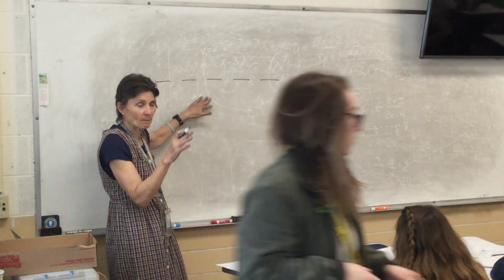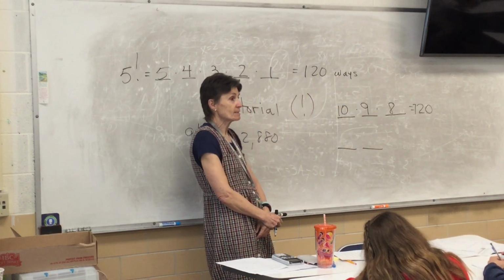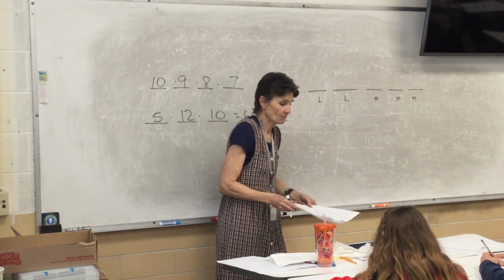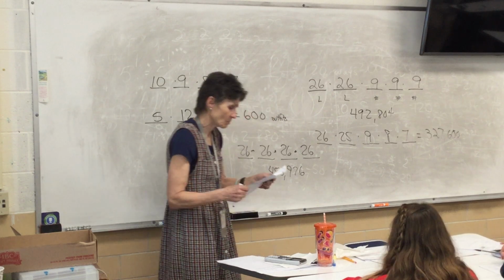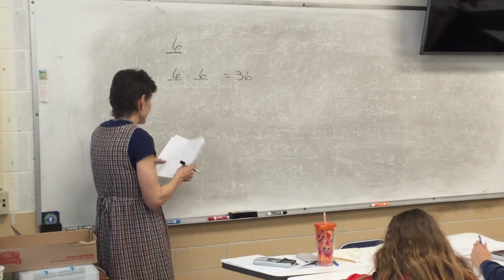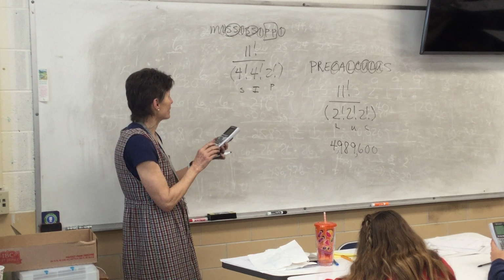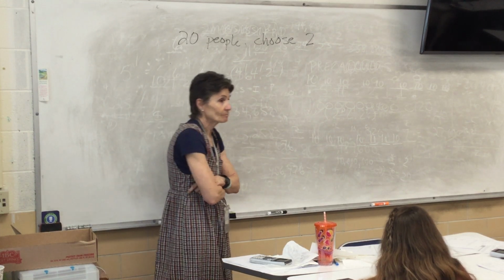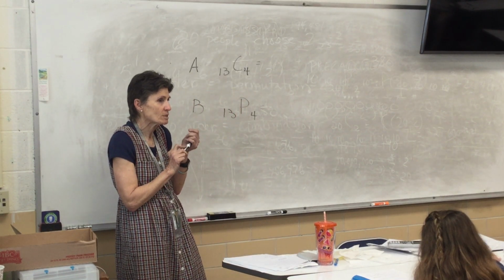Precal C Notes 9.1